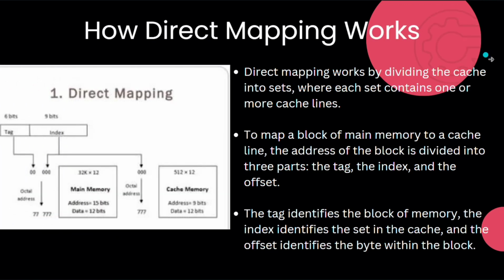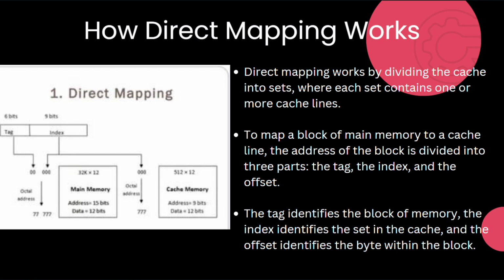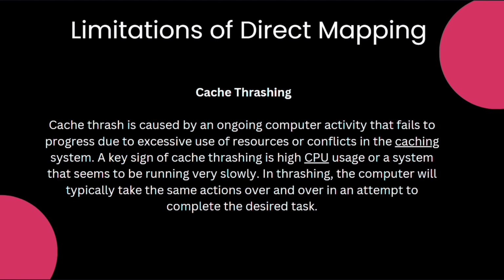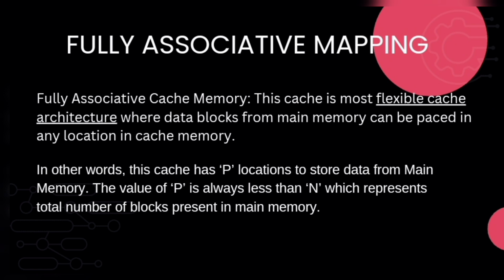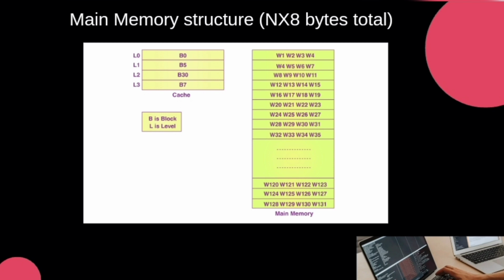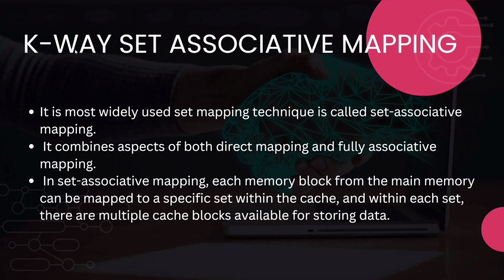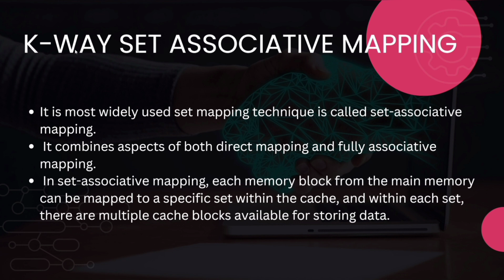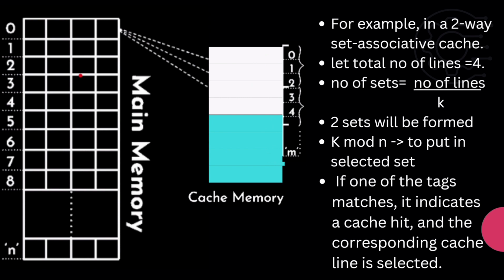Cache memory | H4 | COAA